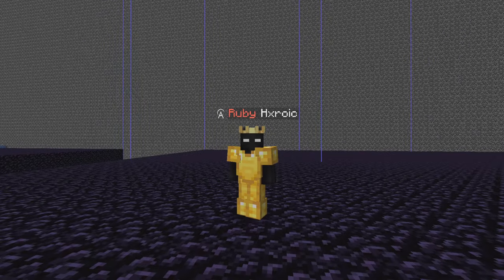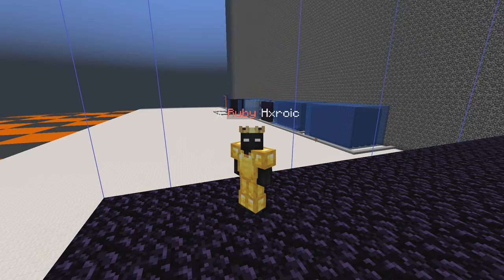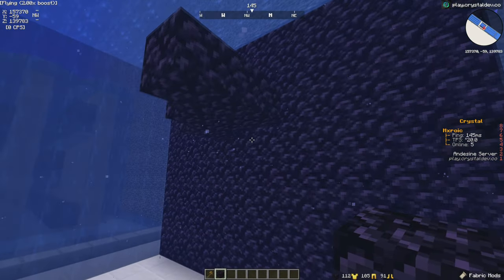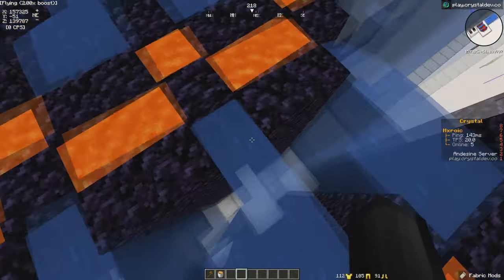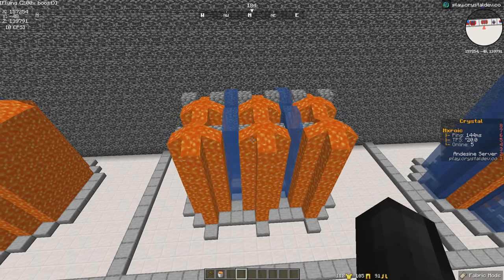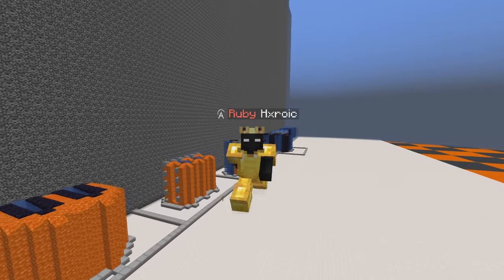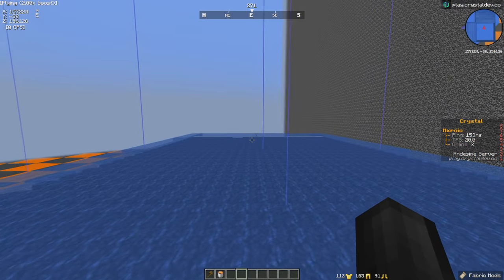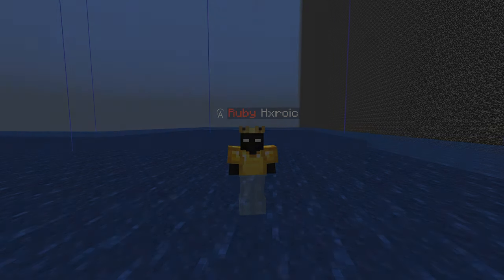HOW TO FACTIONS... MINECRAFT FACTIONS BASES & DEFENSES *EXPLAINED*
Explaining Minecraft Factions Bases and Defenses..

Turn on your notifications to be alerted whenever I upload or stream!

Texture Pack - (Comment a timestamp)
Thumbnail made by - Denew
Edited by - Hxroic

Equipment
Mouse - Glorious Model O
Keyboard - RedDragon K552
Microphone - Blue Yeti Nano
Monitor - 144hz